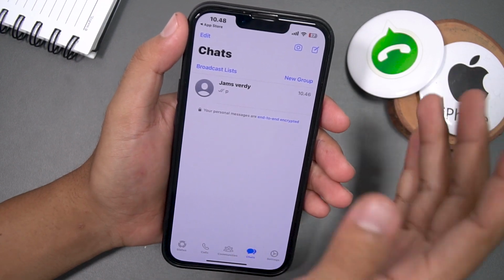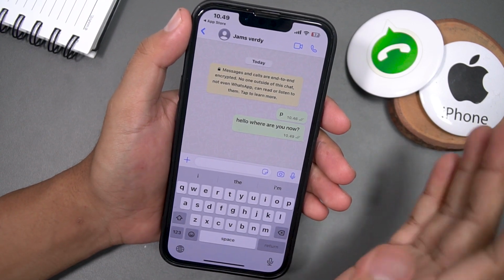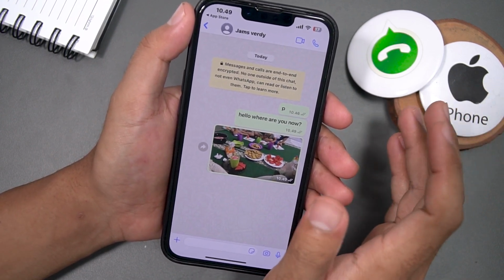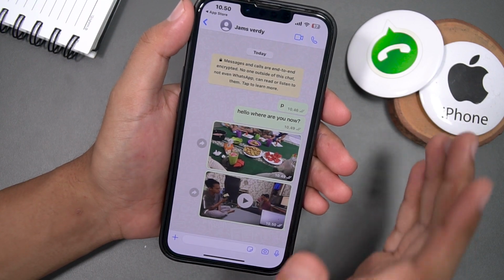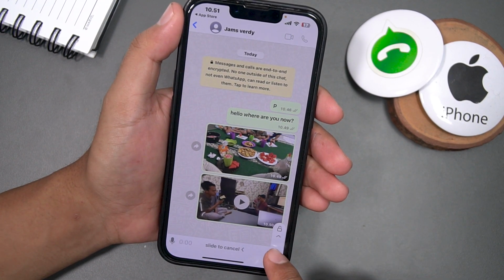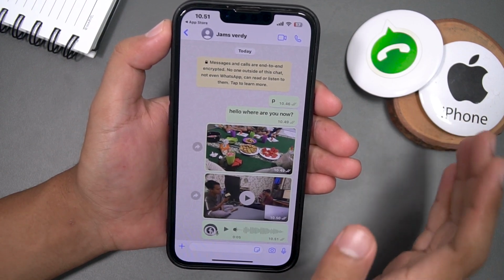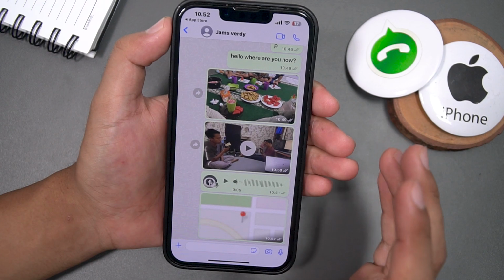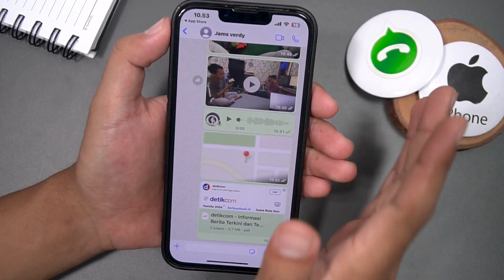How to send messages, photos, and videos on WhatsApp for iPhone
Do you want to learn how to send messages, photos, and videos on WhatsApp for iPhone? In this video, we'll show you how to send different types of content on WhatsApp step-by-step.

Hastag